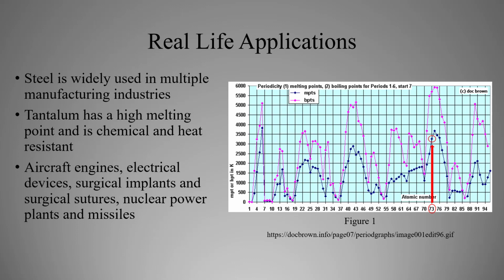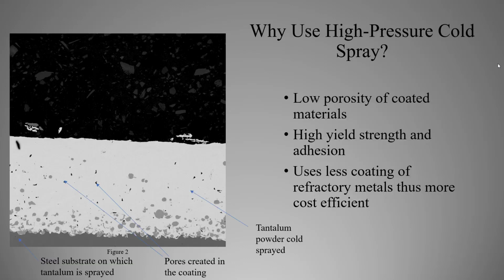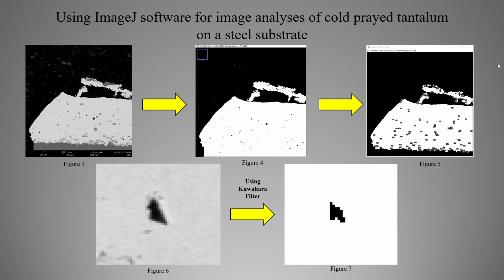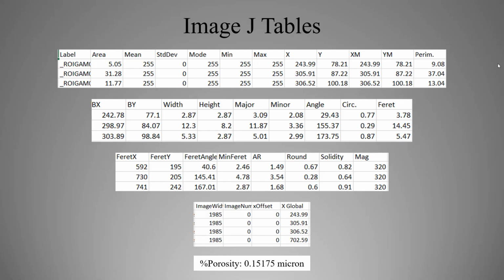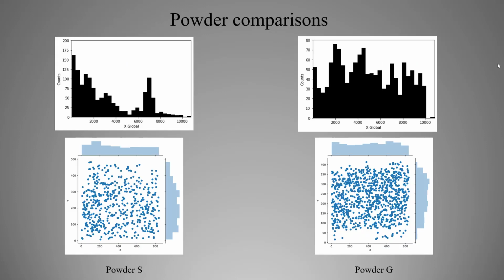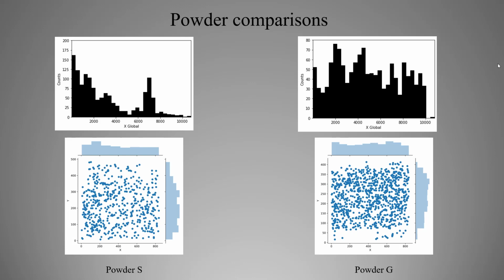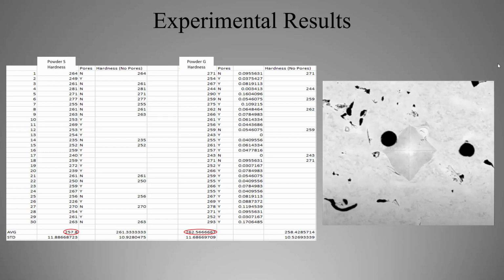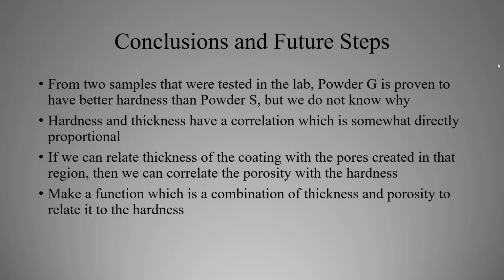Aarya Baldota Final with ackowledgment